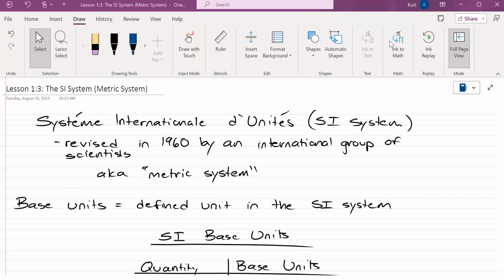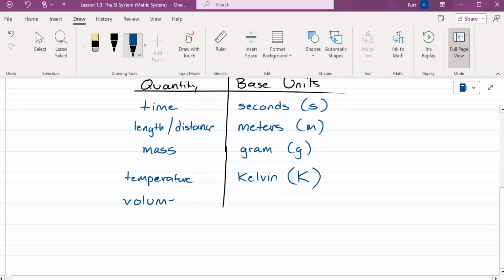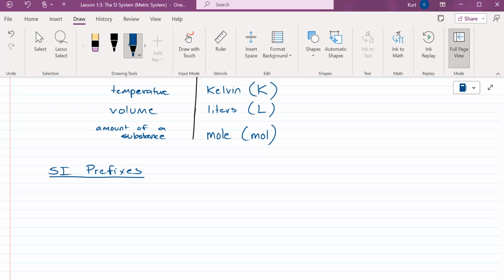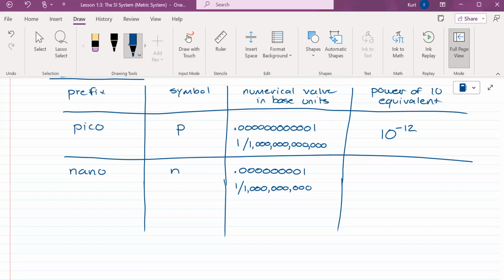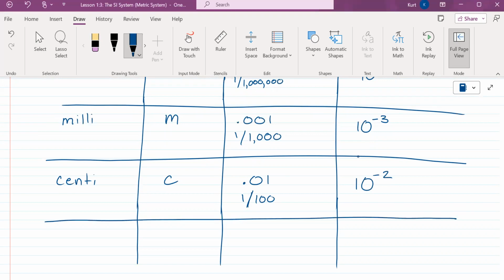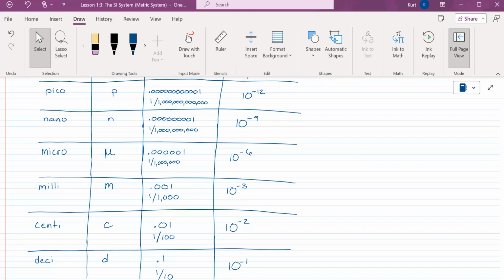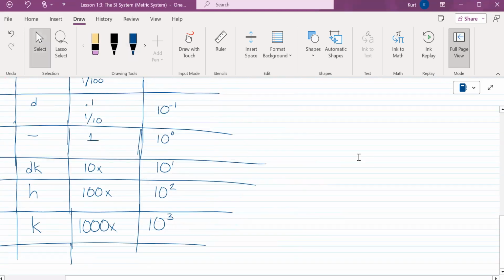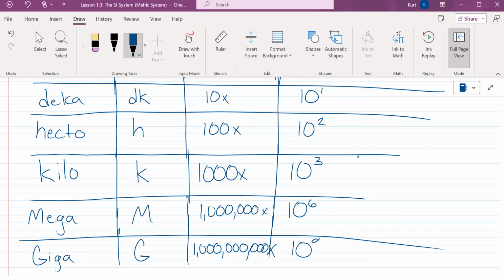Honors Chemistry Unit 1 - Lesson 3 (Pt 1) - SI System (Metric System)